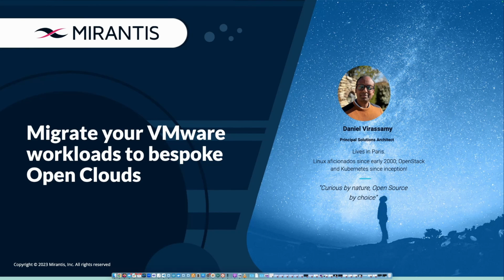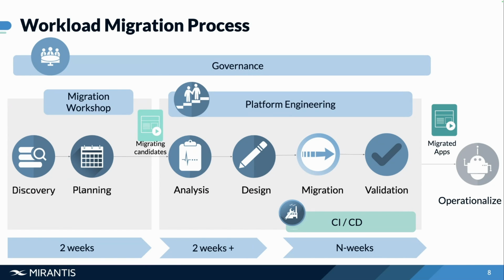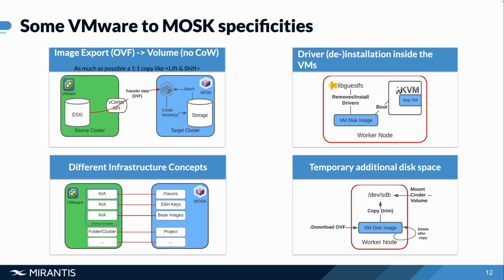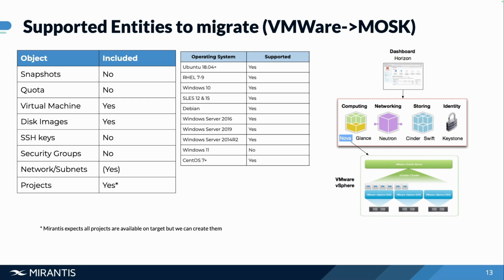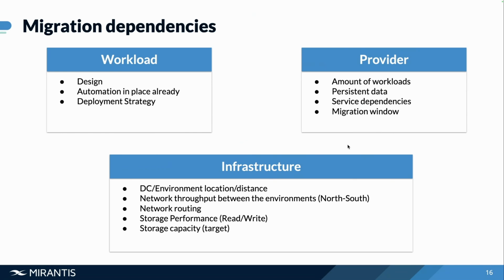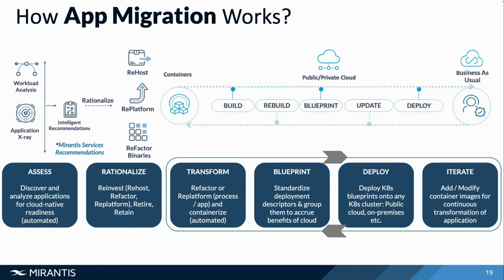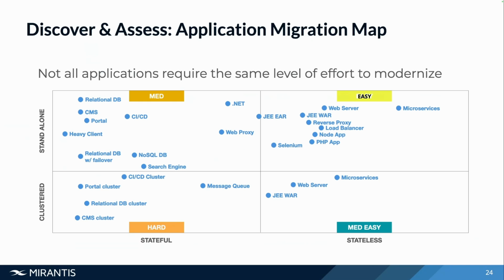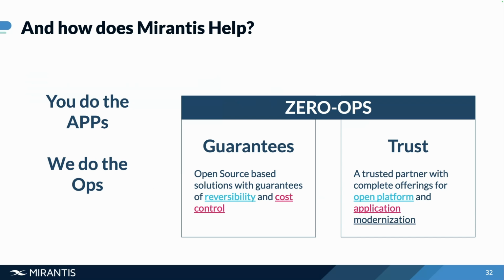Build a Bespoke, Open Source-Based Private Cloud Platform for Life After VMware vSphere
🔓 Unlock the power of open cloud infrastructure with the Mirantis Application Migration and Modernization Platform (AMMP).

Ready to make a swift and cost-effective move to open cloud infrastructure? Discover the Mirantis Application Migration and Modernization Platform (AMMP) - a revolutionary, ZeroOps managed service designed to accelerate your journey to fully modernized cloud native environments.

Join Mirantis Principal Solution Architect, Daniel Virassamy, in this webinar to:
✅ Explore the advantages of OpenStack over vSphere from both business and technical perspectives.

🔎 Gain insights into how Mirantis architects and services design, run, and continuously fine-tune bespoke open clouds.

🔧 Understand the Mirantis AMMP and how it empowers your teams to migrate and modernize applications seamlessly.

🔄 Learn about end-to-end workload migration services, including preparation, planning, execution, and automated CI/CD-based migrations.

Don't miss the opportunity to transform your digital landscape. Embrace Kubernetes, accelerate DevOps, and lead the way in cloud migration!

❓ Determining whether to migrate?

CHAPTERS
0:00 - Intro
0:37 - What this webinar will cover
1:17 - Available major Open Cloud options
6:46 - Recipe 1: VMware (vSphere) to OpenStack
20:53 - Recipe 1b: VMware to Mirantis OpenStack for K8s (MOSK)
33:25 - Recipe 2: VMware (vSphere) to K8s containers
51:23 - Going a step further: re-factoring
52:21 - Quick recap
54:42 - How Mirantis can help - the ZeroOps Approach
55:58 - A look at our upcoming webinar
56:26 - Please reach out to Daniel with questions
56:59 - Outro